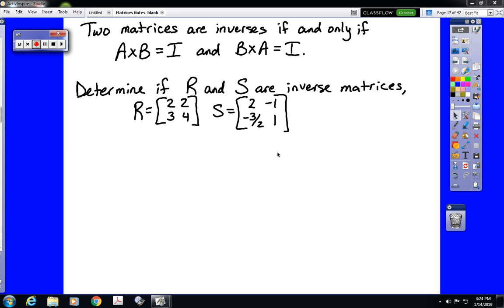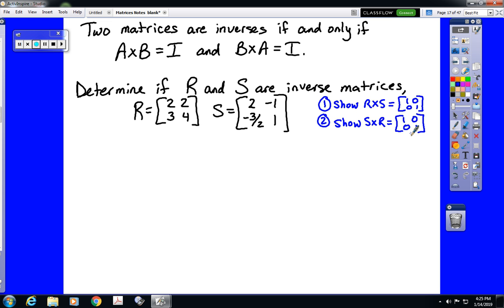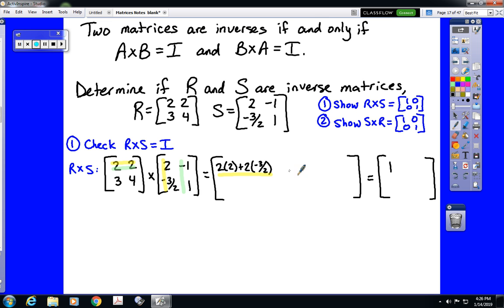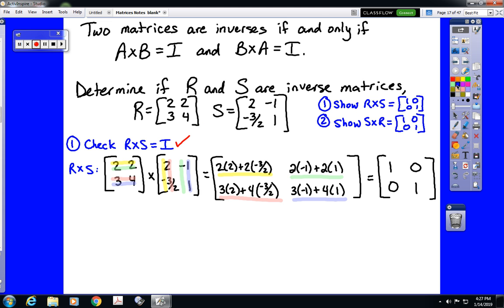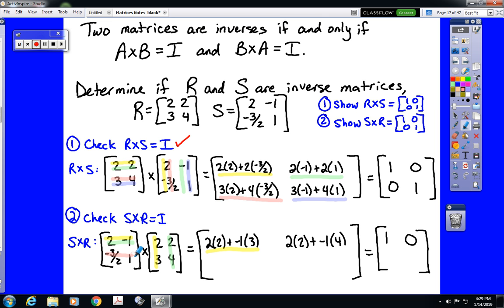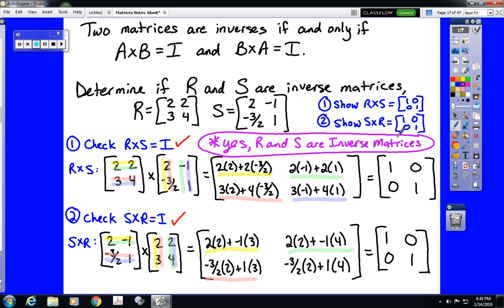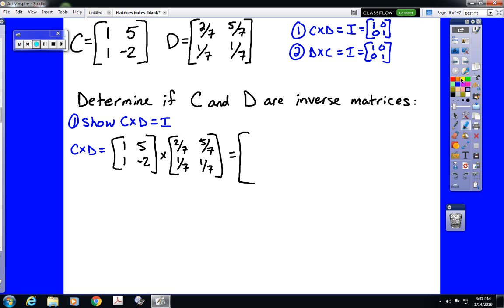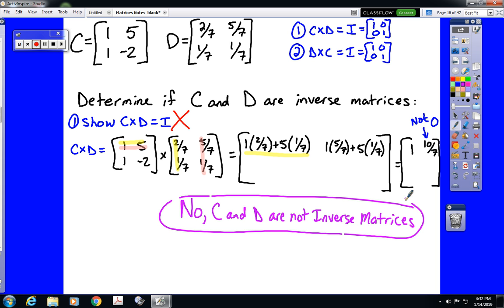How to tell if two 2x2 matrices are inverse matrices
Part 2 of the Lesson on Identity and Inverse Matrices, which shows how to confirm that two 2x2 matrices are inverses using Matrix Multiplication